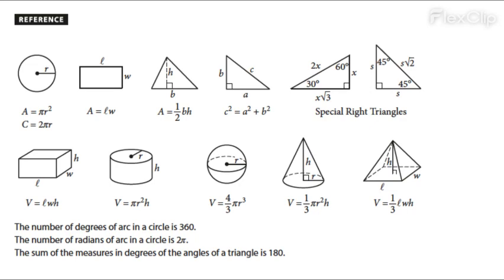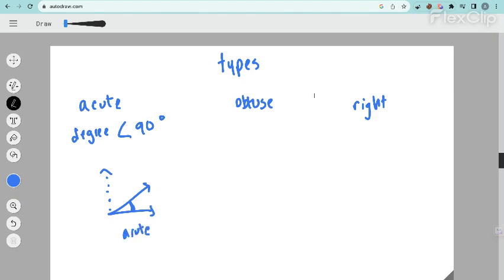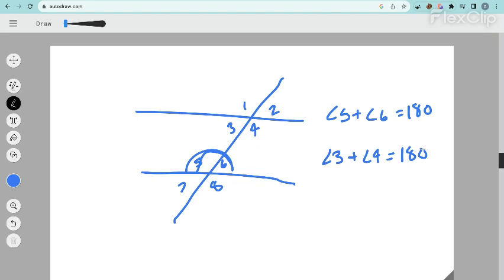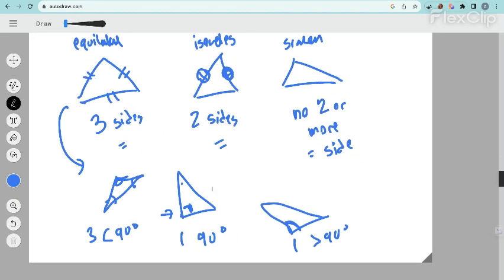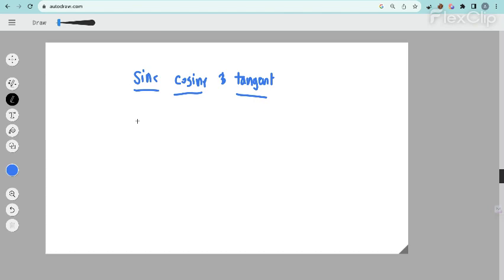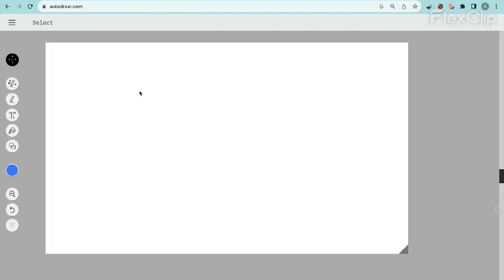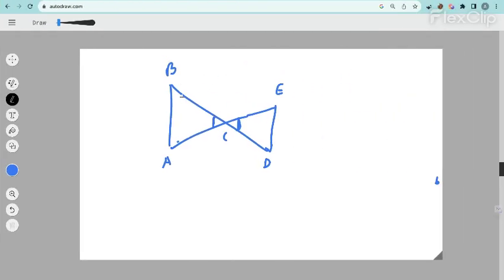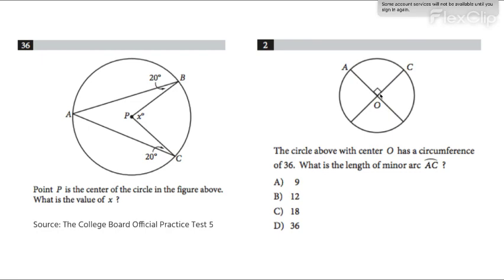Week 5 - "Geometry"